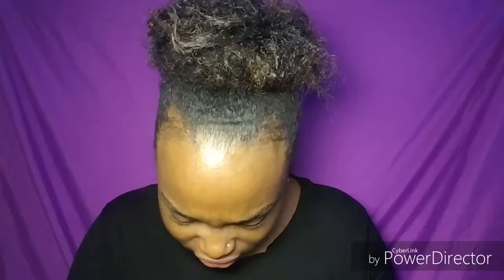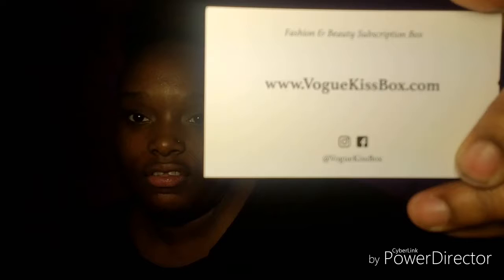Subscription Box UNBOXING | Vogue Kiss Box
This video is about a new subscription box I found on instagram!

(This company was named vogue kiss box at the time I made this video as of September 2017, they are no longer under this  name)

👑Find Me👑

👑Music 👑

👑Other Notes👑

It wouldn't be YouTube without you 😗